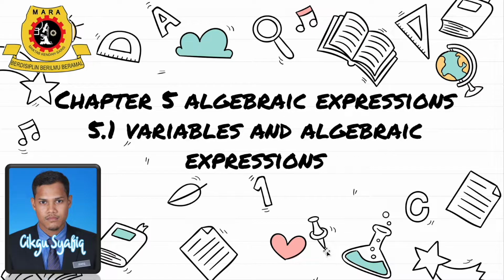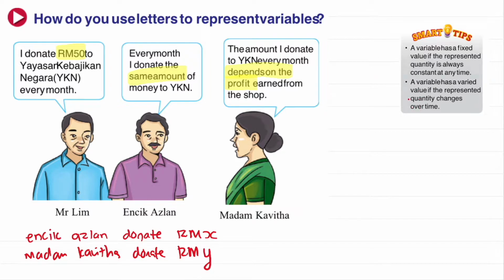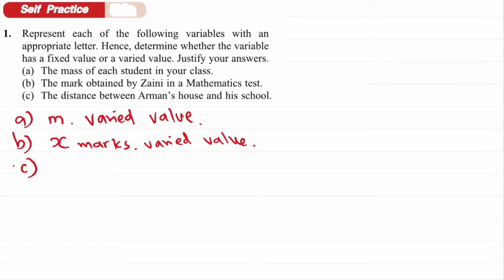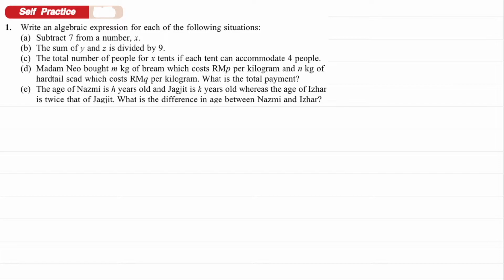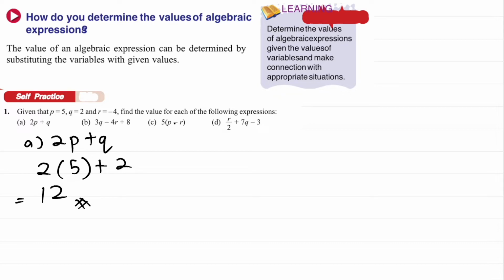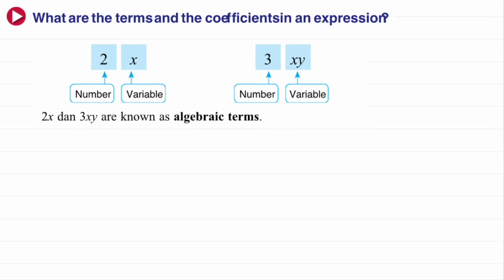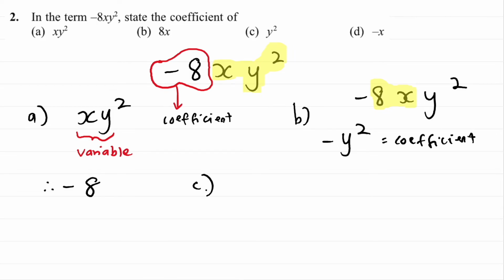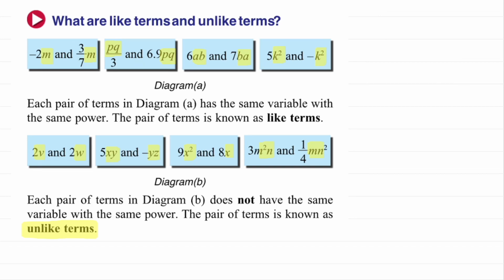CHAPTER 5 ALGEBRAIC EXPRESSIONS (5.1)